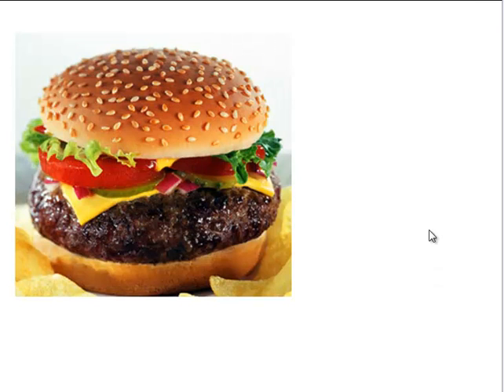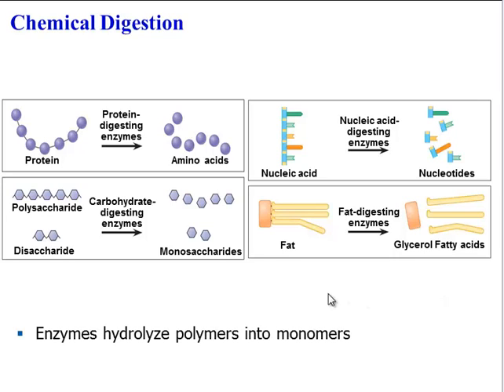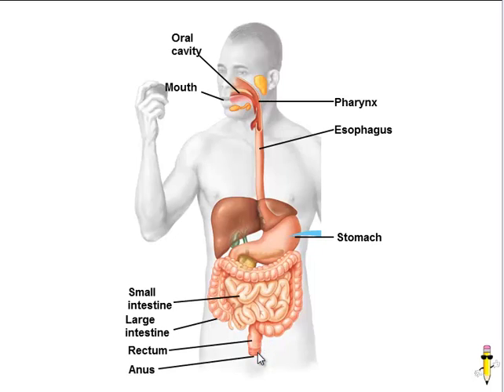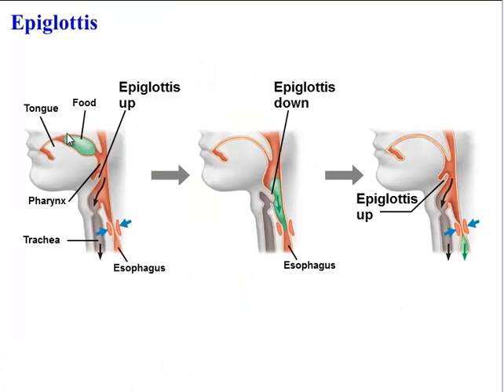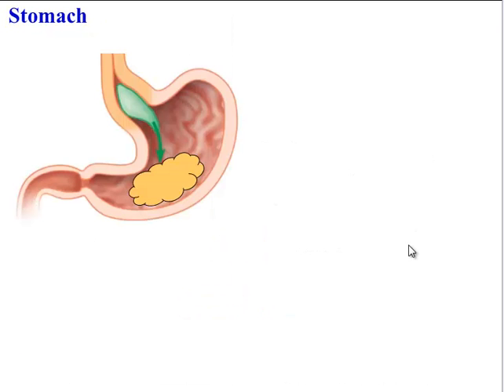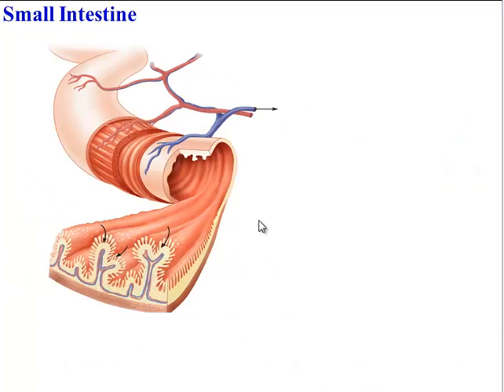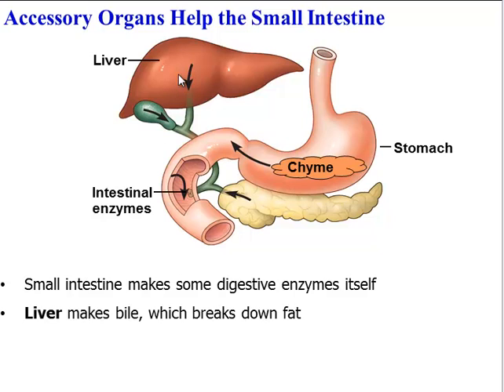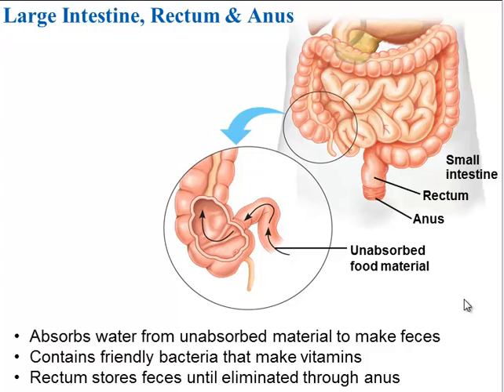Digestive System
Structure and function of digestive organs